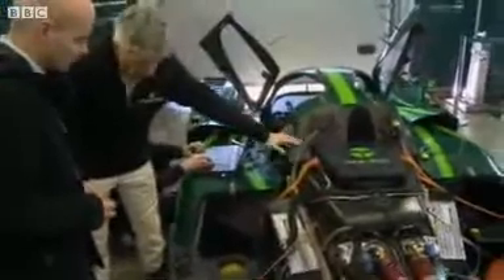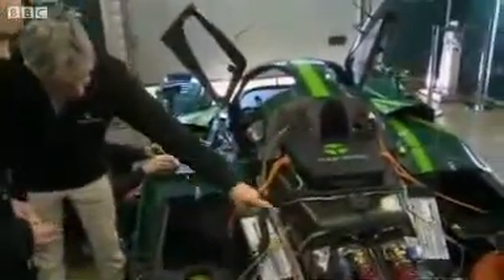The electric car with an extra kick